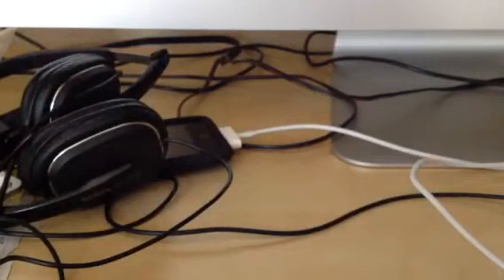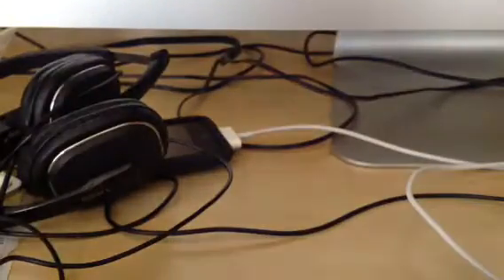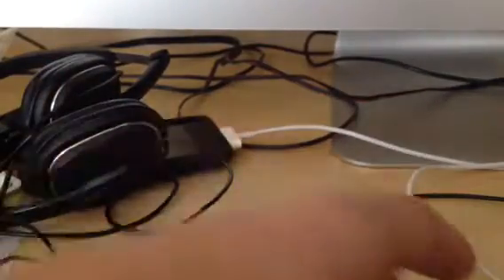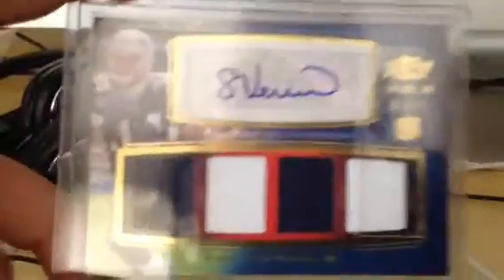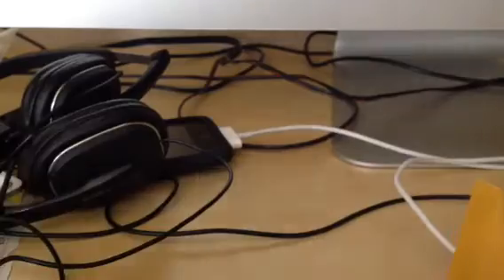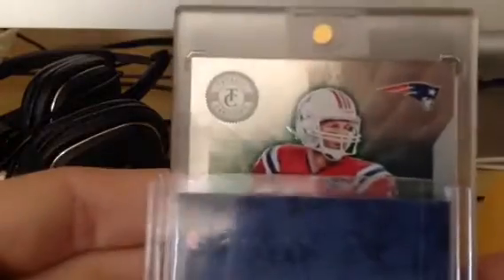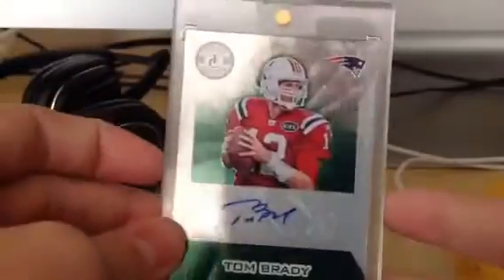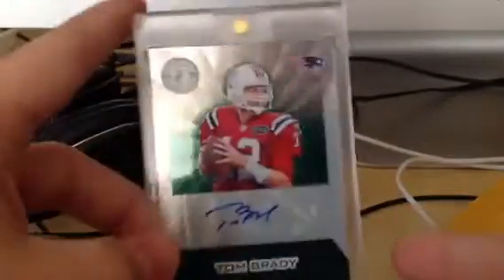MOJO MAILDAY! Tom Brady EMERALD Auto!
Lmk if you guys have any Tom Brady, Ryan Mallett, Kellen Moore, or Shane Vereen autos or other high end cards! Thanks!